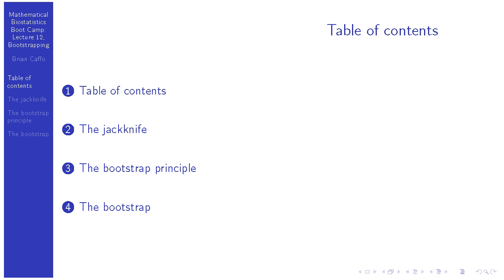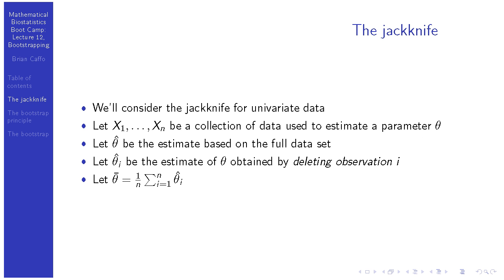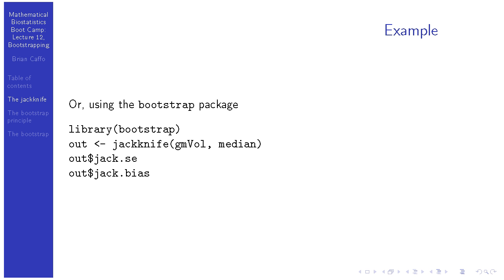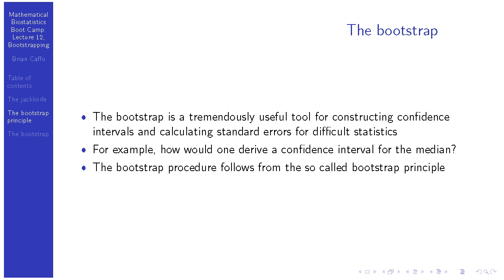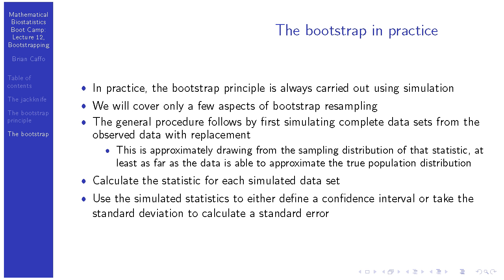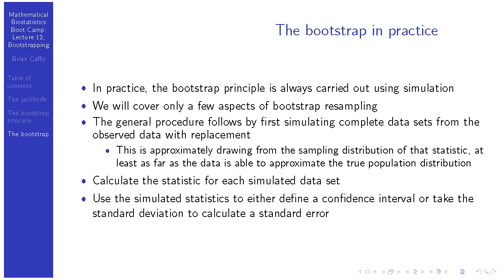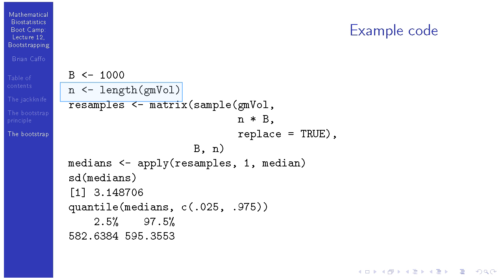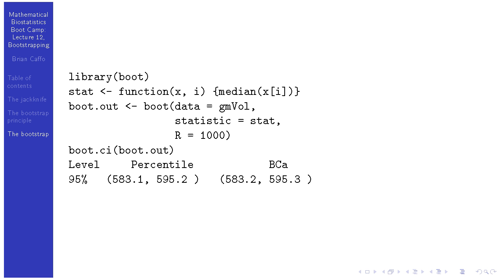MBBC1 Lecture 12 Bootstrapping and resampling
Mathematical Biostatistics Boot Camp Lecture 12 on bootstrapping.